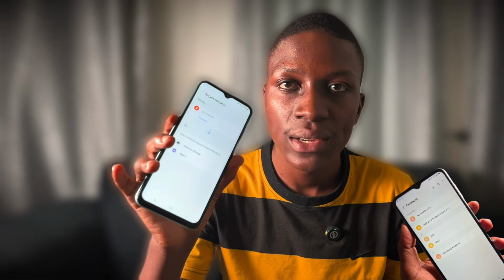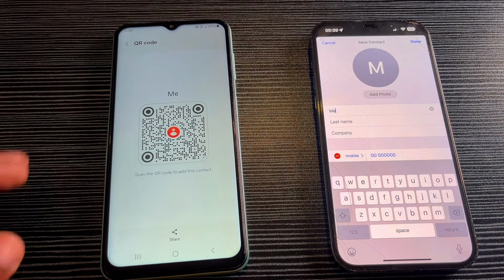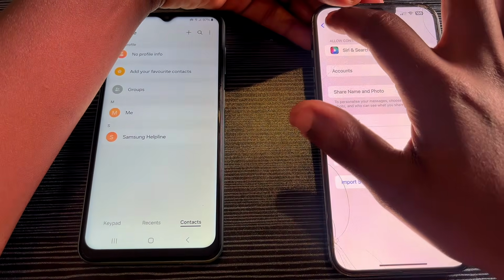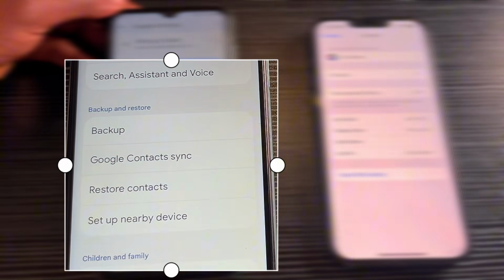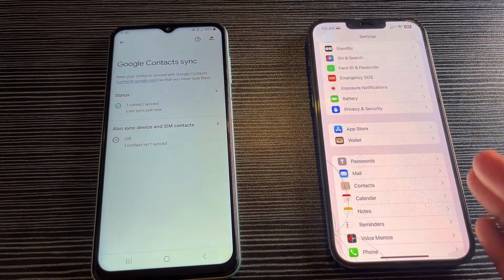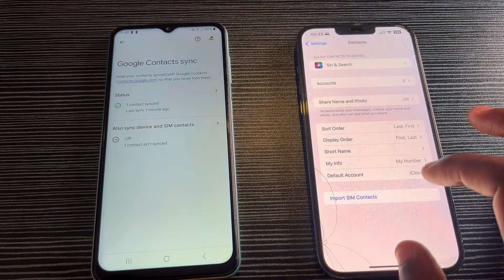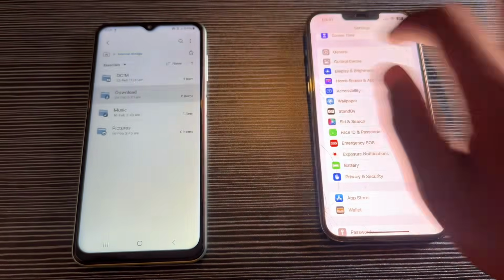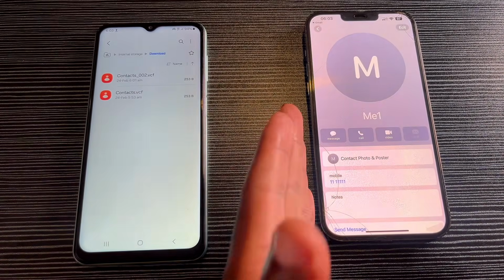How To Transfer Contacts from Android to iPhone (NO RESET)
Learn how to transfer contacts from Android to iPhone without resetting your iPhone. This step-by-step guide shows you how to move contacts after setup using Google Contacts, SIM card import, QR code sharing, and VCF files without erasing your iPhone or losing existing data.

📌 WHAT YOU'LL LEARN:
✅ How to transfer contacts from Android to iPhone
✅ How to move contacts after iPhone setup
✅ How to transfer contacts without a factory reset
✅ How to sync Android contacts with Google on iPhone
✅ How to import contacts from a SIM card
✅ How to transfer contacts using a VCF file
✅ How to move contacts without losing data

📍 TIMESTAMPS:
00:00 - Transfer Android Contacts to iPhone
00:12 - QR Code Contact Sharing
01:05 - SIM Card Import
02:40 - eSIM Import
02:53 - Google Contacts Sync
03:05 - Enable Google Sync on Android
04:42 - Add Google Account to iPhone
06:01 - Verify Contact Sync
06:20 - Export Contacts as VCF
07:34 - Import Contacts to iPhone
08:05 - Summary & Best Tips

📱 BEFORE YOU START:
• Keep your Android phone available
• Make sure your contacts are synced or backed up
• Sign in to your Google Account if using Google Contacts
• Keep both phones connected to the internet when required

If you've already set up your iPhone and missed the initial Android transfer, these methods let you move your contacts without erasing the device.